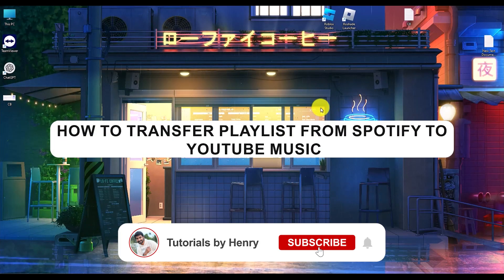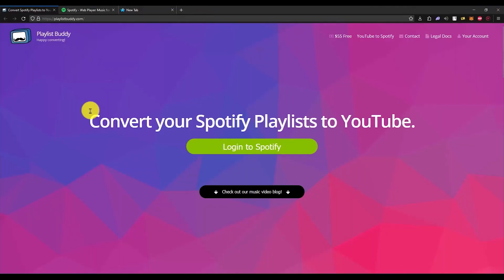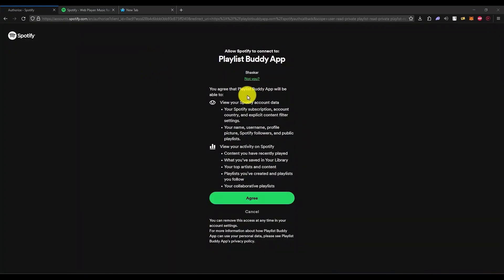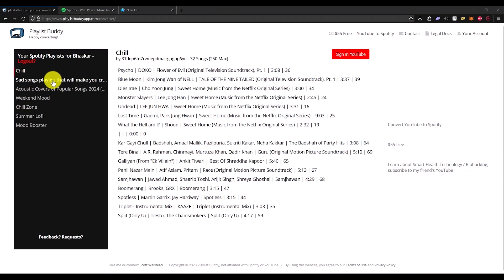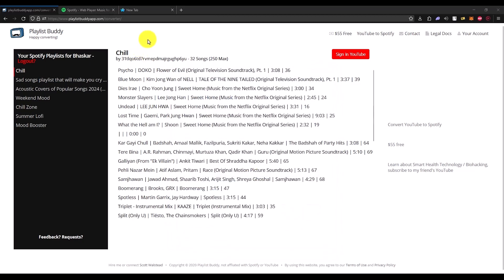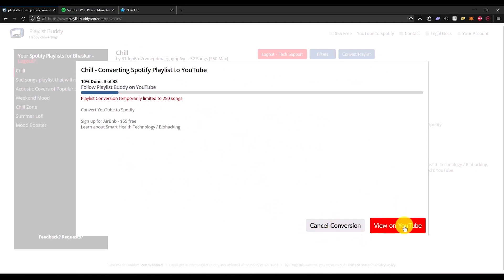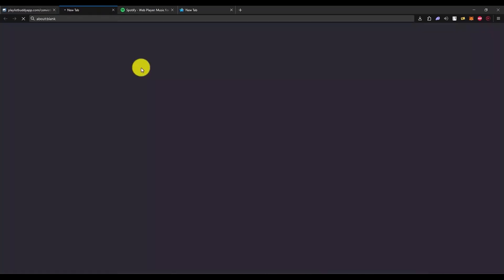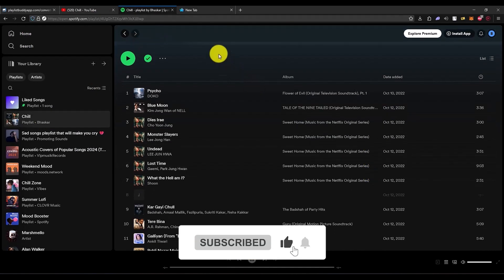How To Transfer Playlist From Spotify To Youtube Music (Best Method)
Looking to transfer your playlists from Spotify to YouTube Music? Watch this video to learn the best method to transfer your playlists seamlessly.